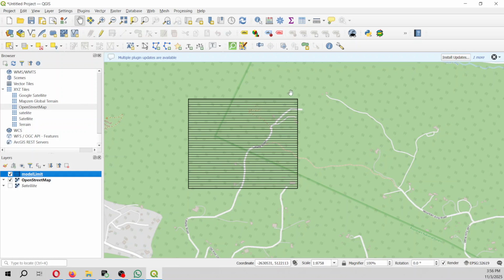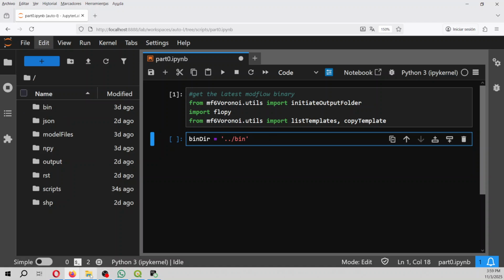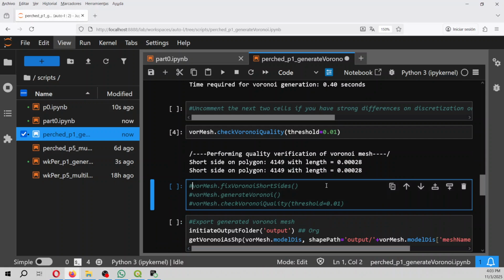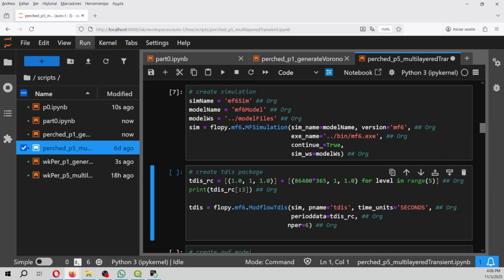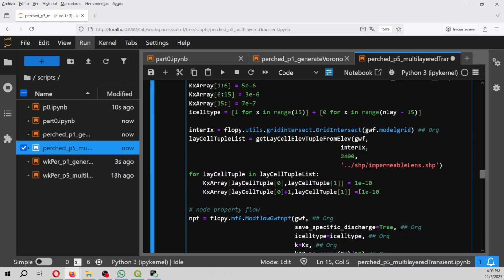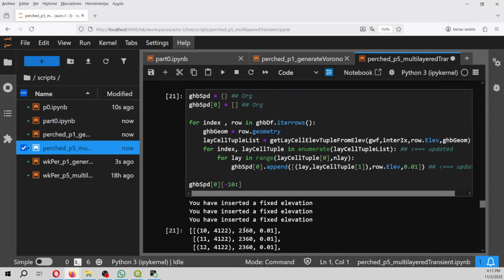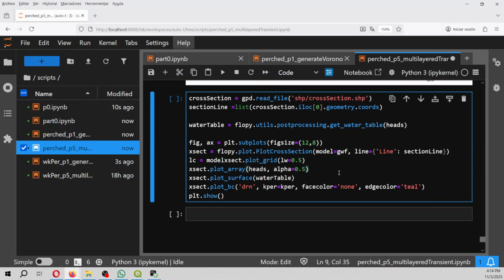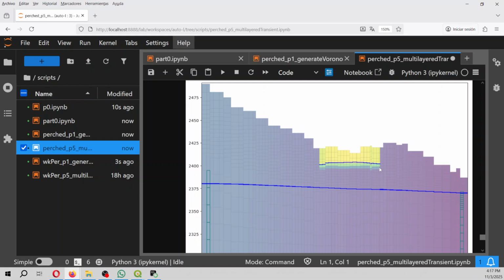Modeling of perched aquifers with Modflow6 and mf6Voronoi - Tutorial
Applied example for the simulation of "dual" water table on Modflow6 and mf6Voronoi on a geospatial model. The tutorial covers the challenges, techniques and a discussion of the Newton formulation that allows the simulation of a localized water table above a regional water table.